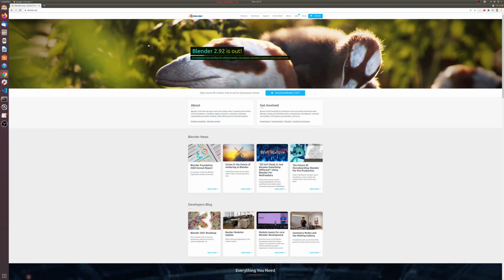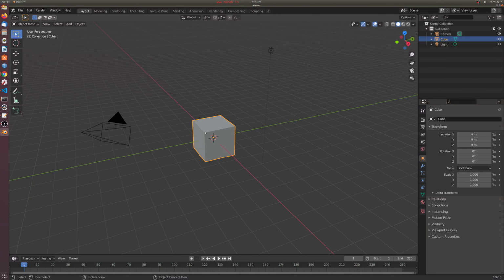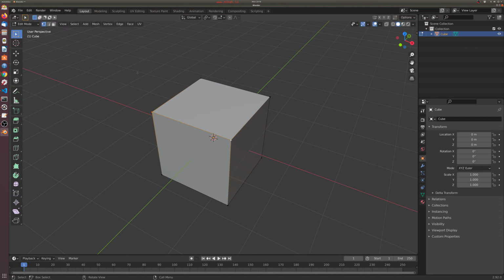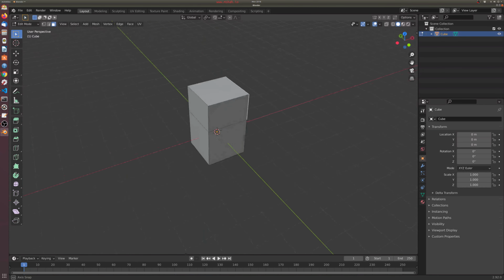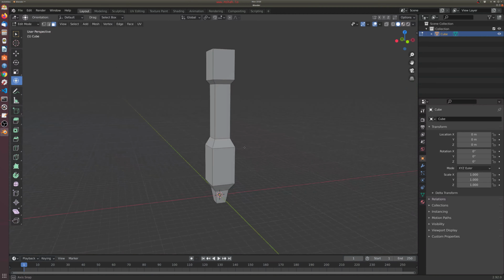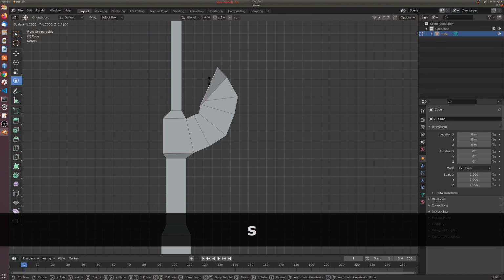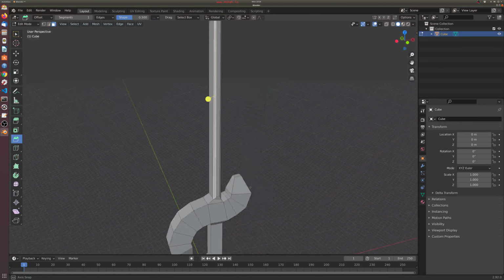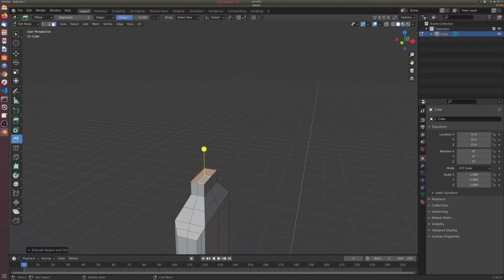[Blender3D] [2.92] Crash Course Making a Sword for first time users of Blender3D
►Lesson Description: A quick tutorial for Blender 2.92 on creating a sword. Shows a simple technique for box modeling.

Default Blender Shortcuts:

Mouse wheel -- Zoom in and out
Mouse wheel -- Hold to orbit
Hold Shift to pan view with middle wheel pressed

delete to delete objects
1-9 on numpad to move around.
1-3 in edit mode to change selection (vertex, edge, face)
g for moving vertices in edit mode
gg to slide vertices
Hold shift to select multiple vertices
Extrude with 'e'
's' to scale
When extruding with 'e' you can ctrl+click to quickly model
Use the 'alt' key to get alternative ways to do things (e.g. alt+e)

0:00 Introduction
0:30 Downloading Blender
0:51 Preferences to Change Display
1:46 Entering Edit Mode
2:22 Scene Collection Navigation
3:02 Selection in Edit Mode
3:27 Moving Vertices
4:32 Panning the camera
4:46 Editing
5:32 Extruding
6:30 Transforms
7:02 Box Modeling with Extrude
9:12 Extruding with a click
10:57 Bevel
11:36 Subdivide
12:59 alt-e for alternatives